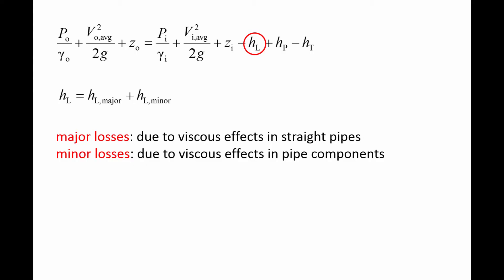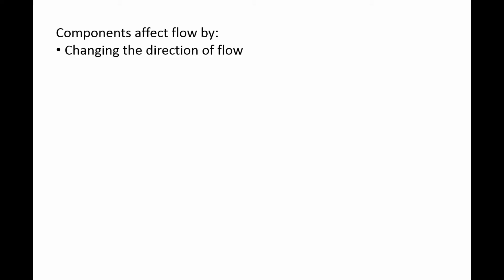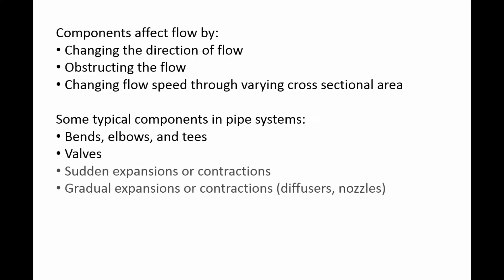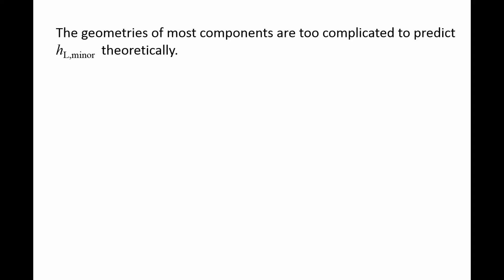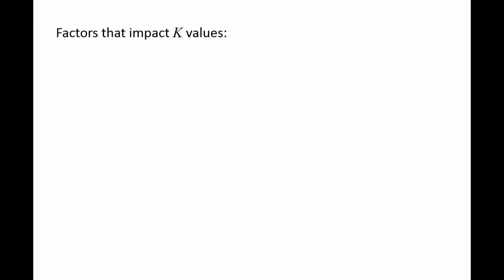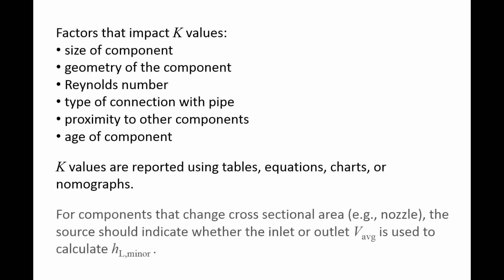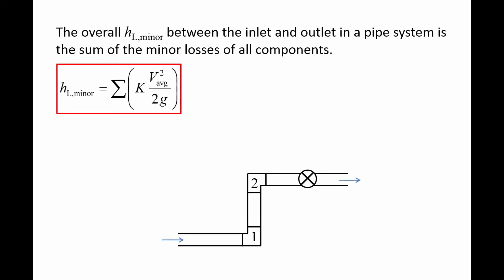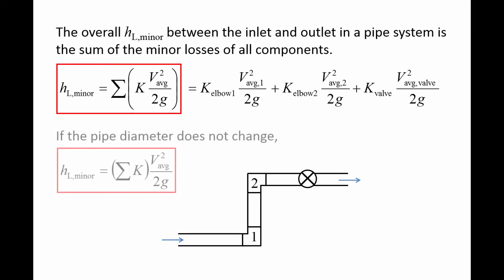Fluid Mechanics: Topic 8.7 - Minor losses in pipe systems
Note: The equation presented at 1:48 is used for turbulent flows. For laminar flows, (which occur less frequently), the equation for the minor losses is K (Vavg mu / D gamma).